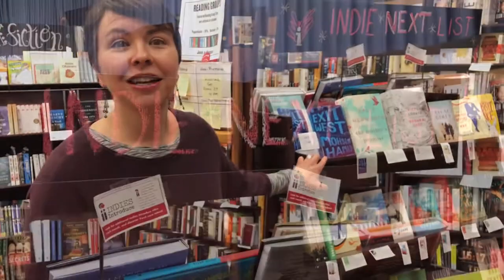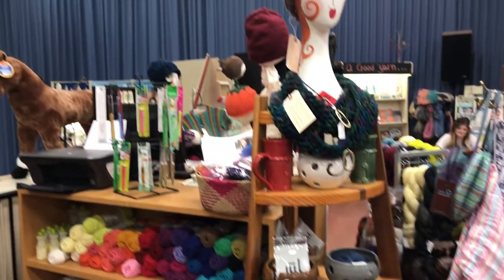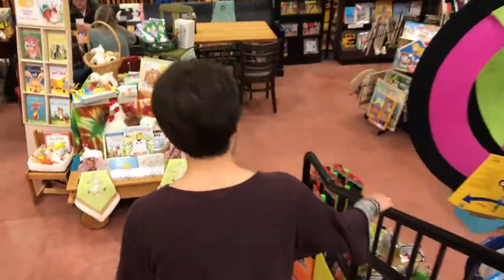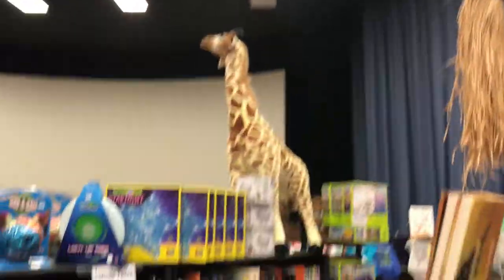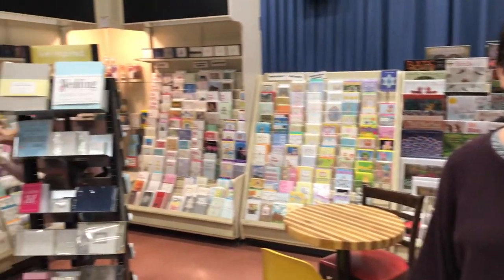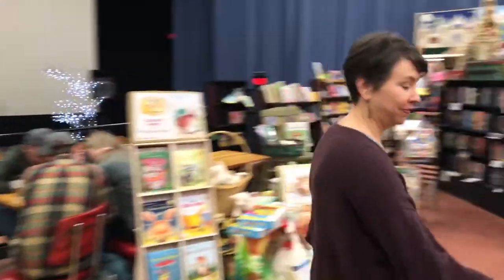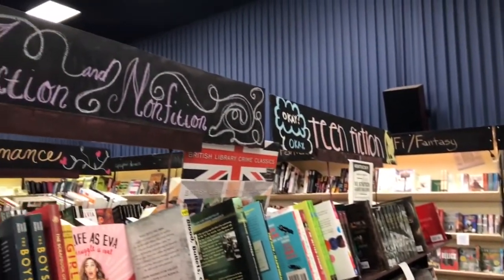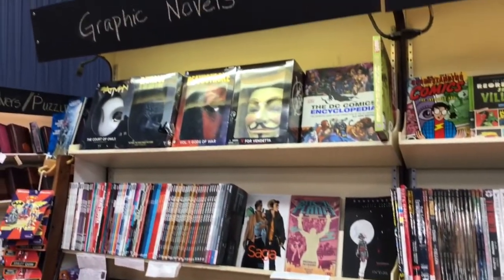Coffee Tree Books Store Tour!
Every wonder what exactly you'll find in our store? Well now you can find out. Check out this virtual tour with owner, Susan!